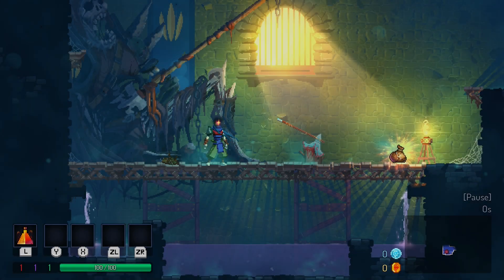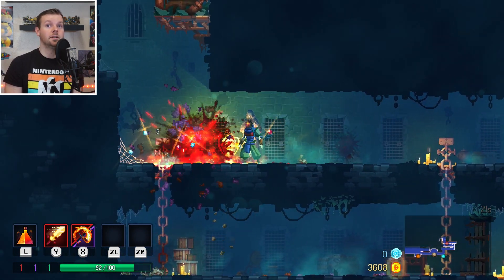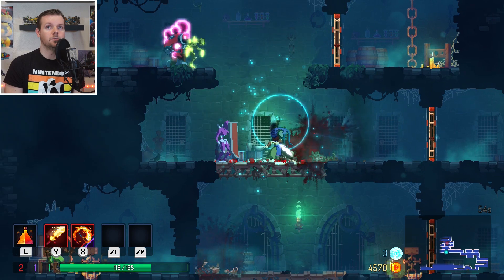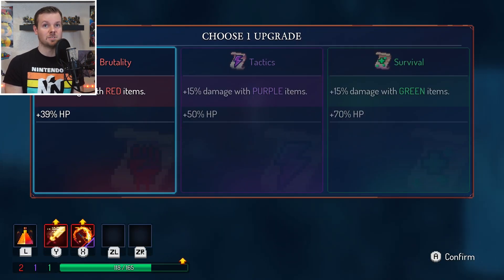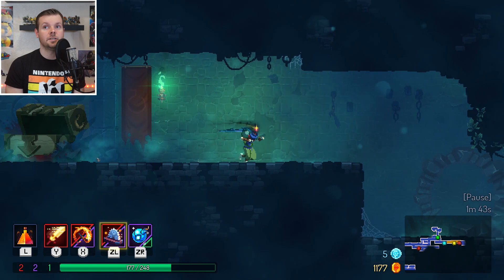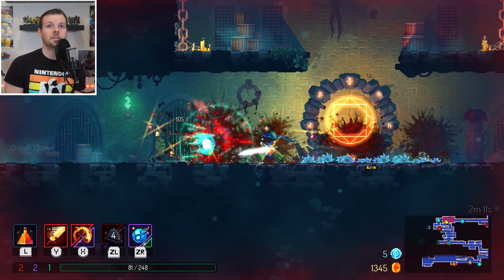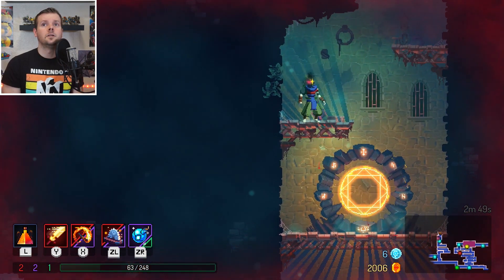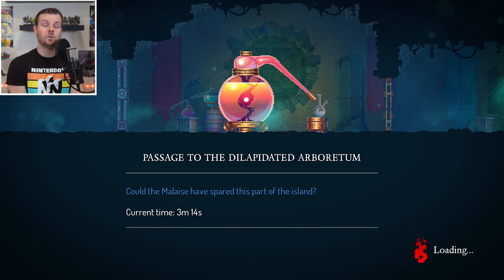THE ARBORETUM - Dead Cells: The Bad Seed DLC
The first new level added in the Bad Seed DLC is the Dilapidated Arboretum. You need a key to unlock the portal to the new area. Let's check it out.